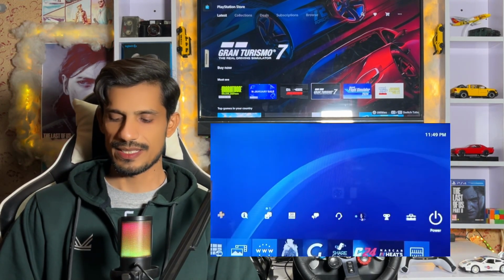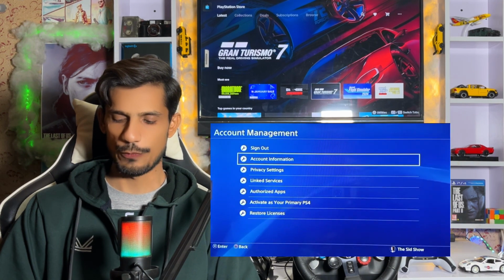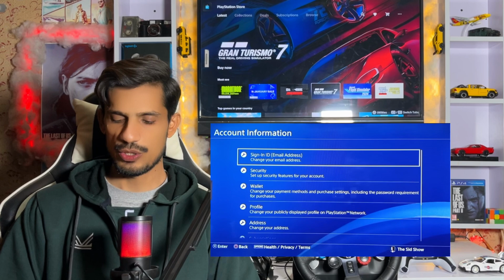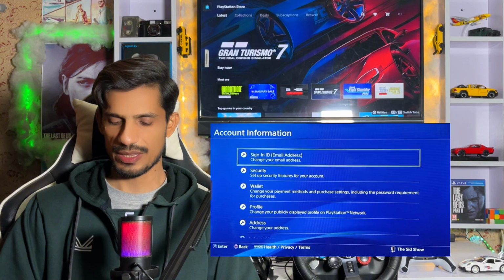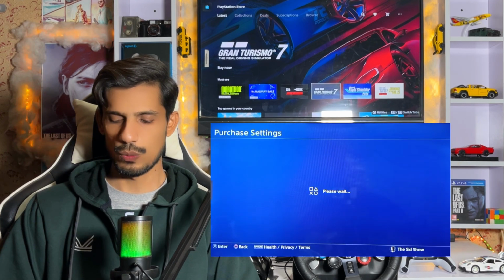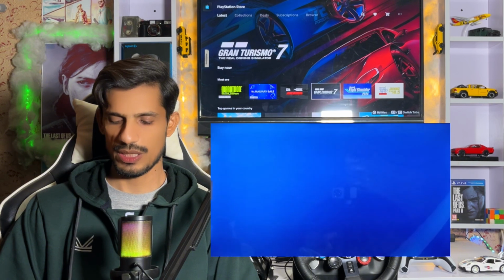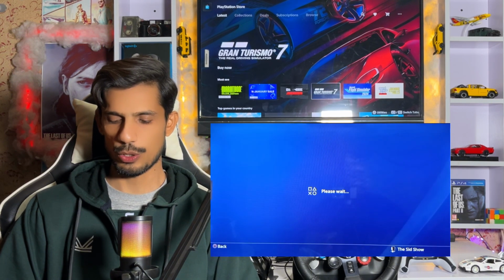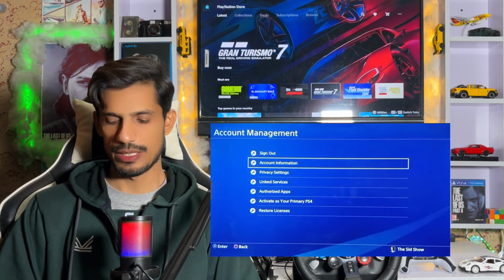How To Fix PS4 Error Code WC-40345-6 Credit Or Debit Card Information is invalid